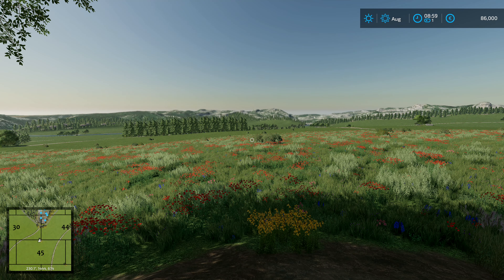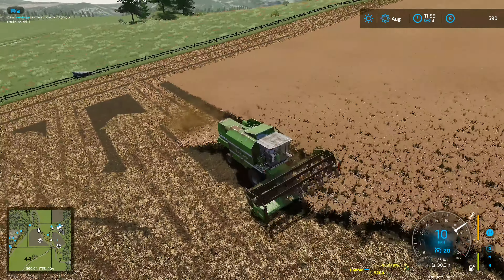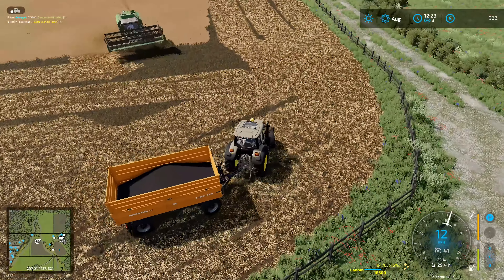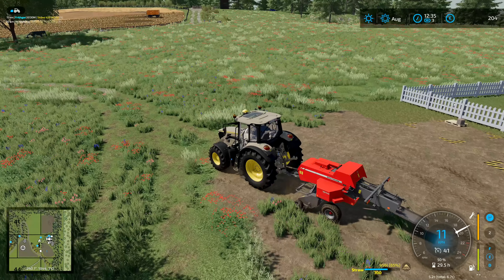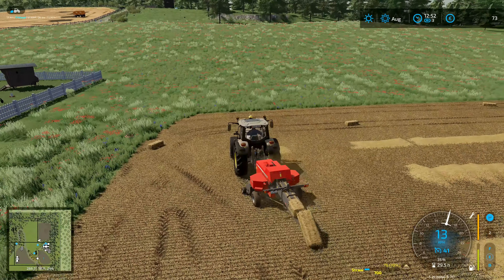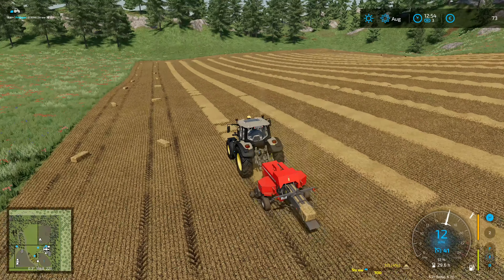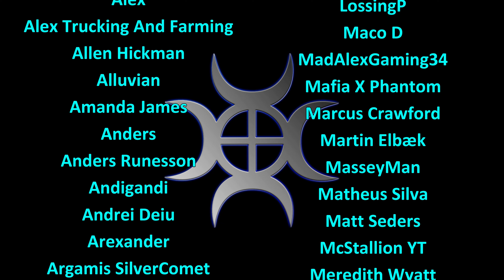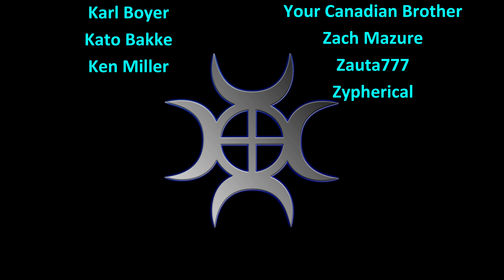Let's Play FS22, Calm Lands Hardcore #48: Delivering The Canola!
Taking canola up to the mill ready to start processing, then starting some work on the fields!